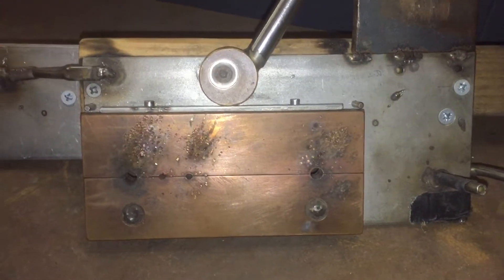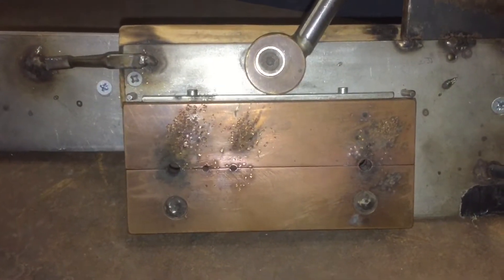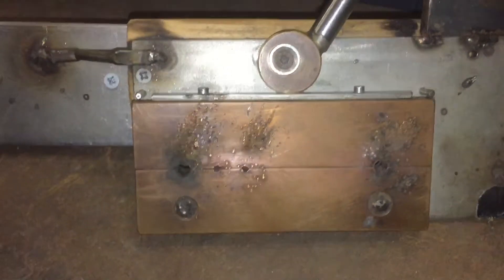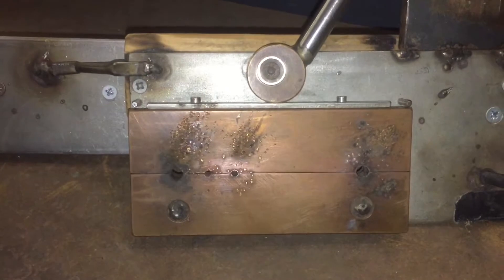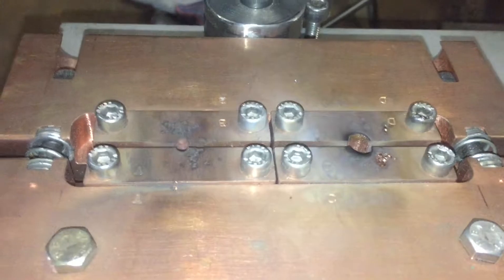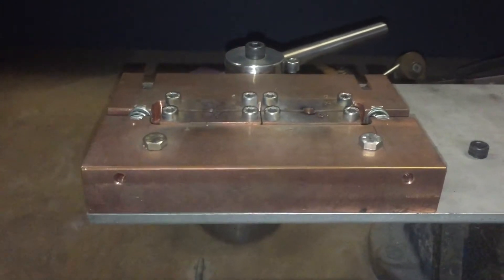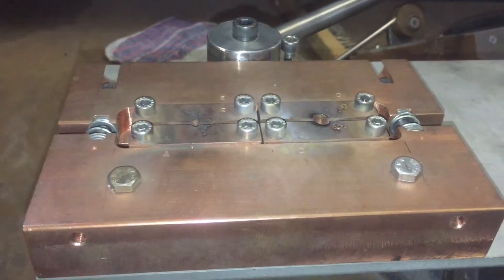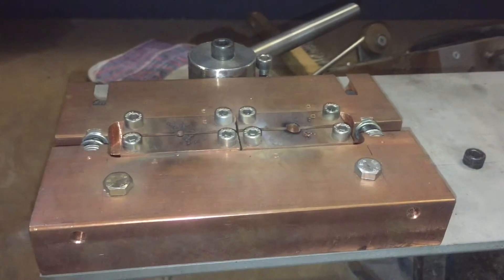Engineering 2SL - Chris's Temperature Probe Welding block